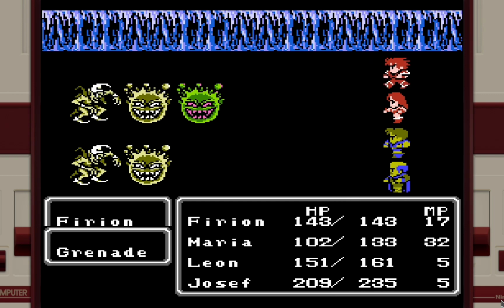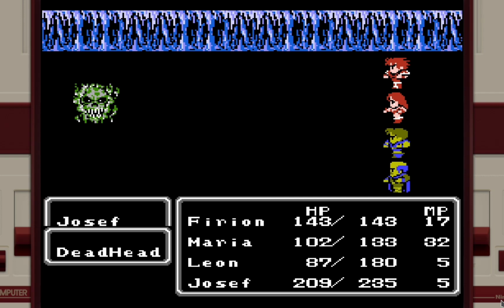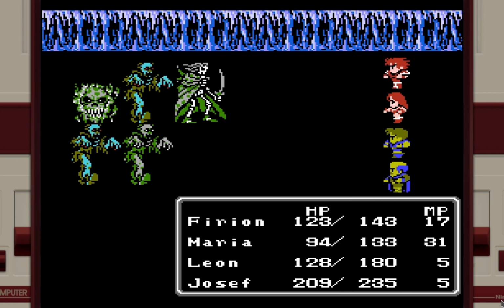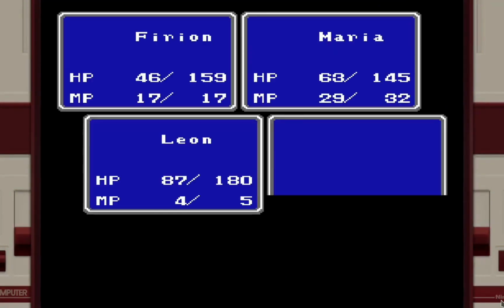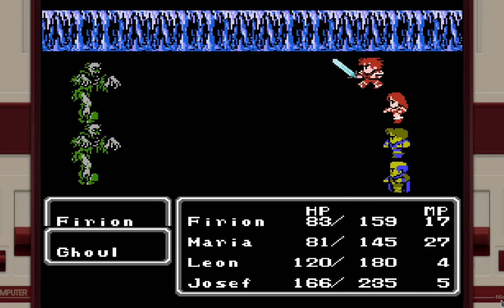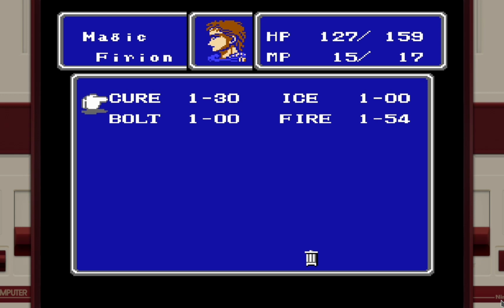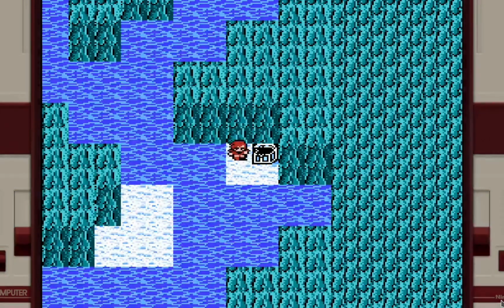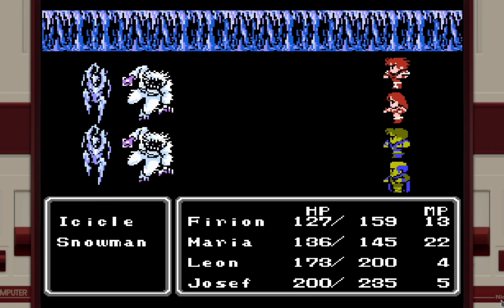Final Fantasy 2 Commentary Playthrough Part 15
We continue my commentary playthrough of Final Fantasy 2 for the NES. I will continue to upload videos daily until the playthrough is complete.